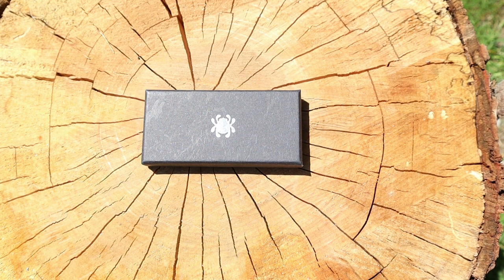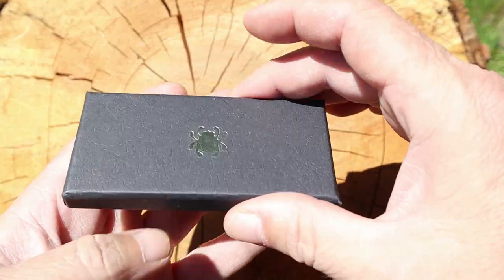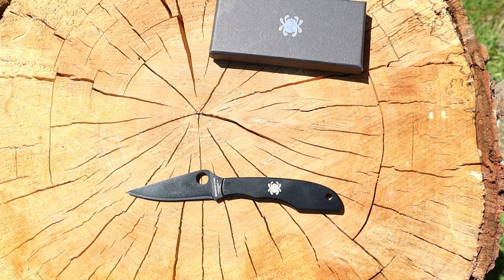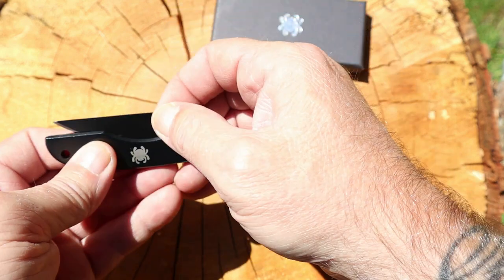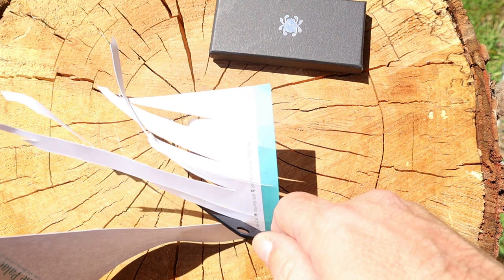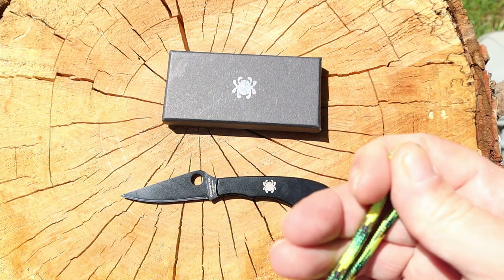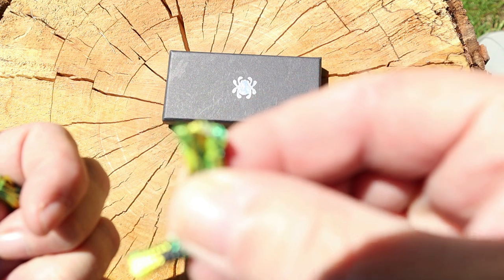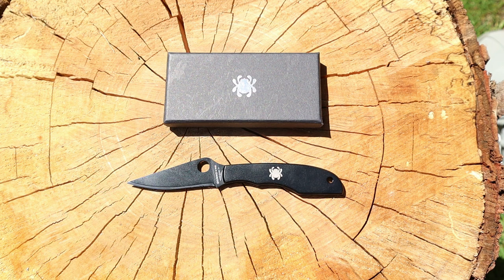Cool Spyderco Slip Joint! "The Grasshopper"